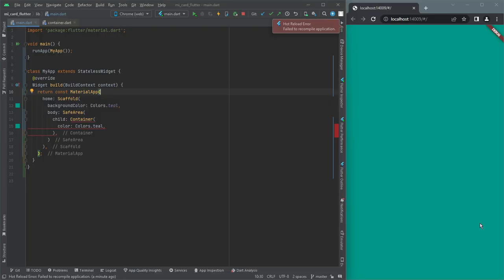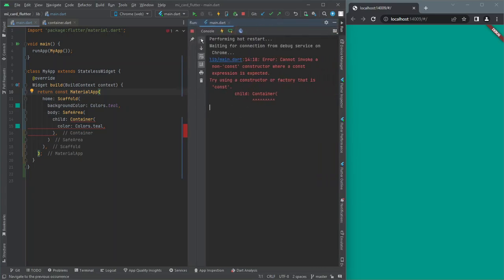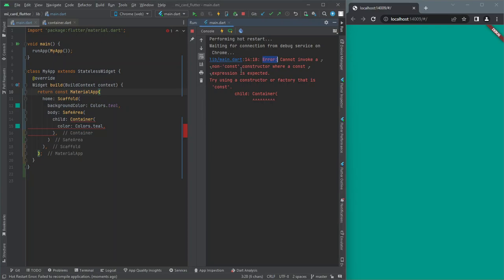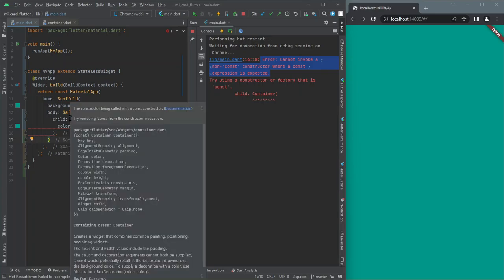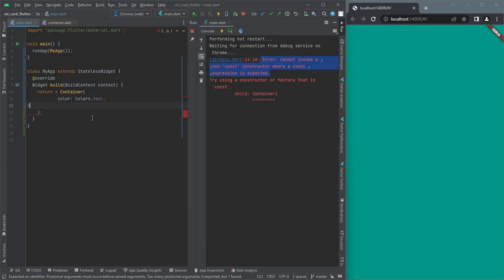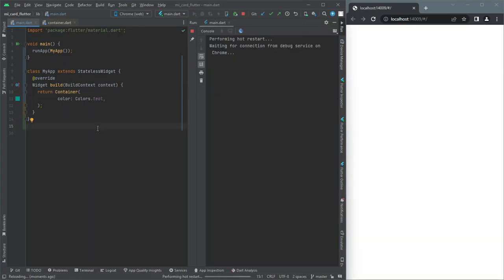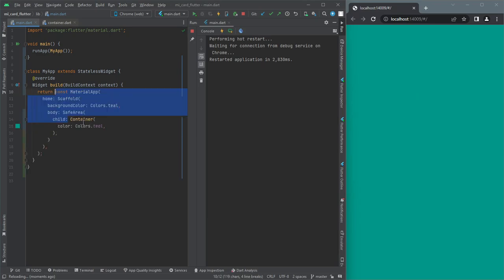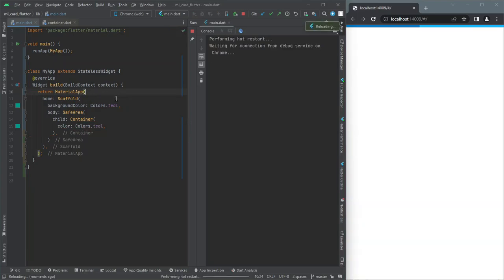Error Cannot invoke a non 'const' constructor where a const expression is expected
Flutter error while using container
Try using a constructor or factory that is 'const'.